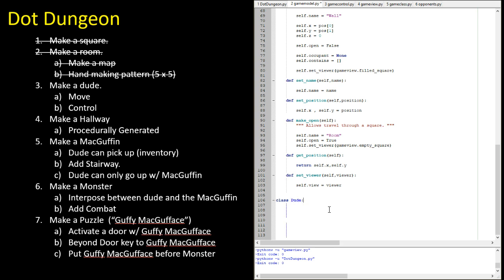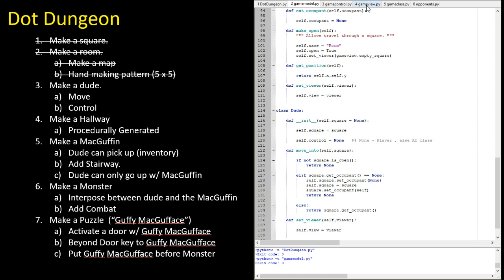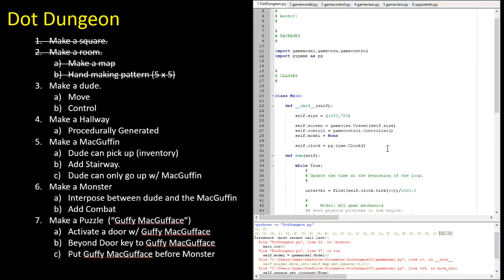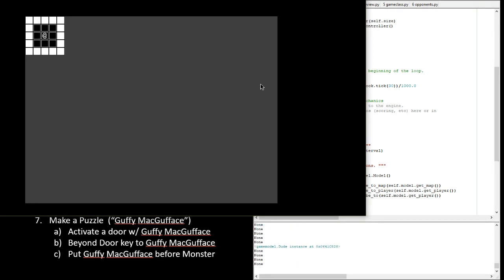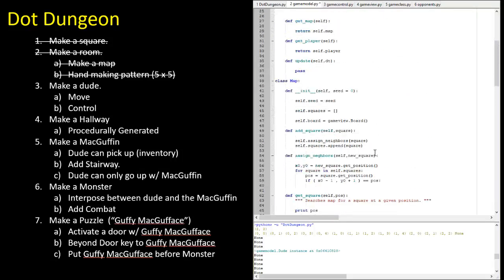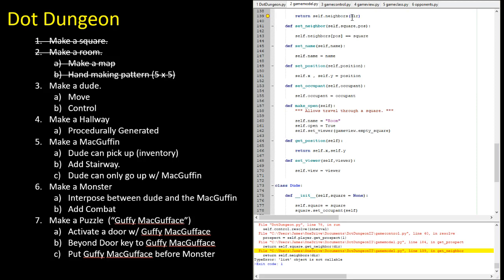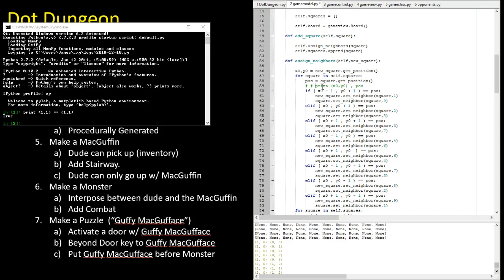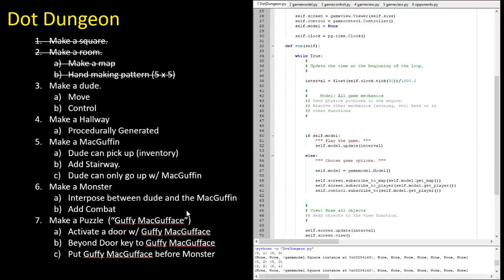Dot Dungeon II - 3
Third installment of Dot Dungeon II.

I make an at-sign move around the screen.

Watch me flounder!

Giant Flounder!  WE NEED SOME!